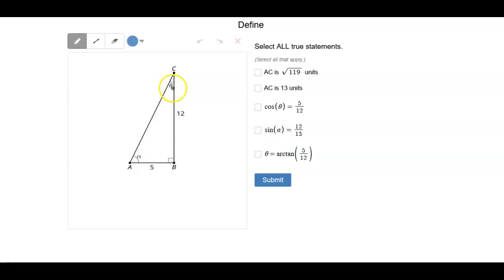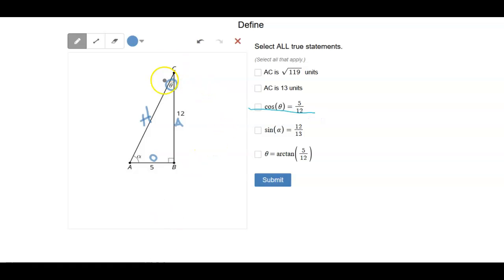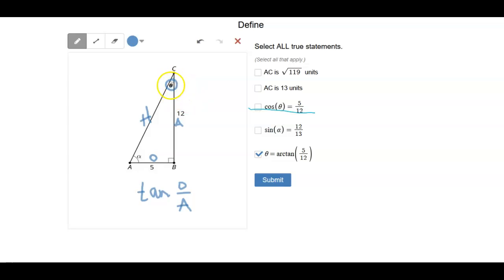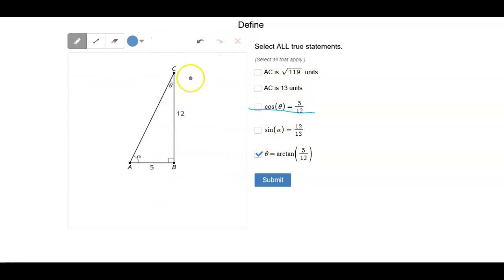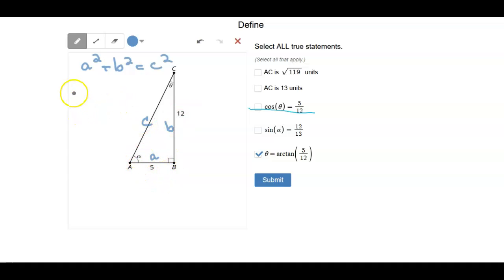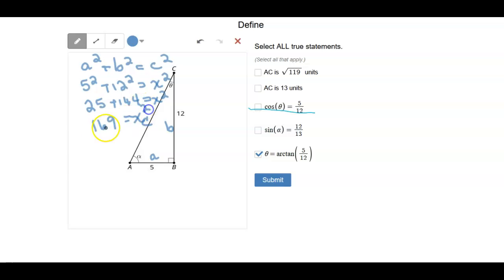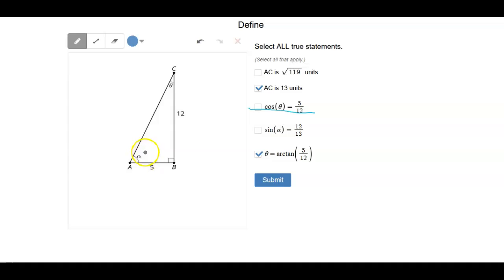IM Geom U4 Review q2